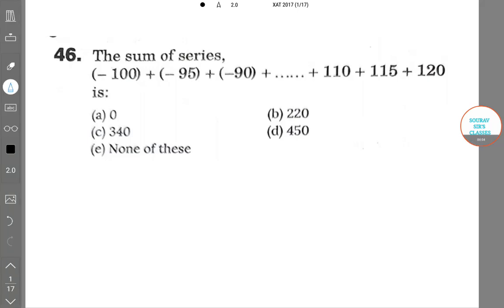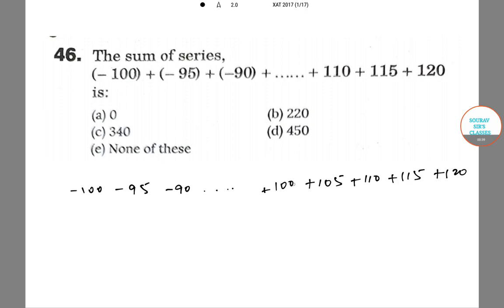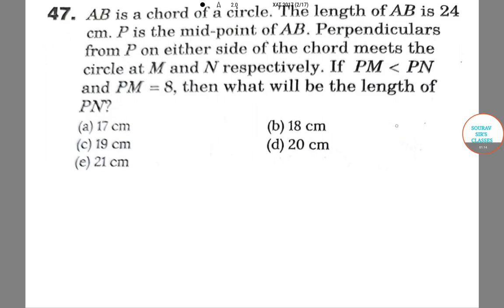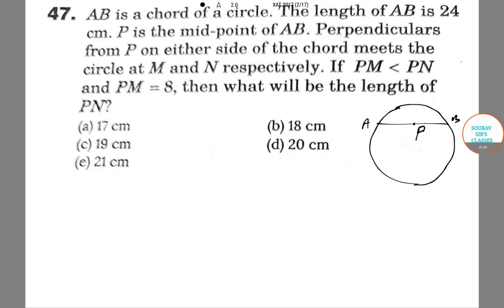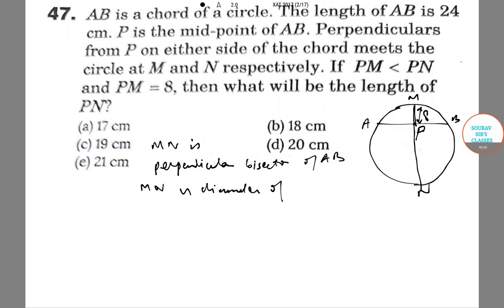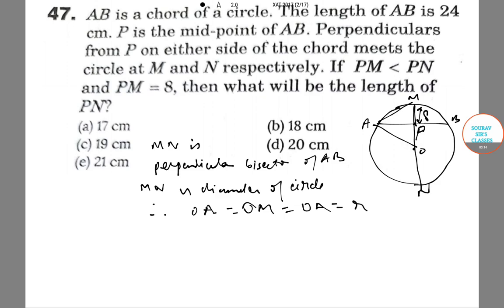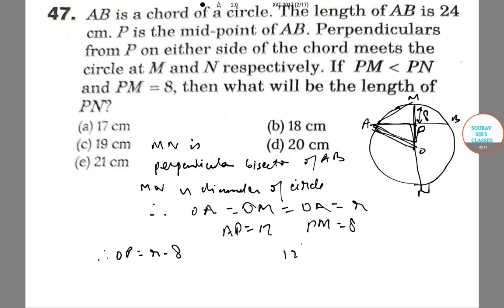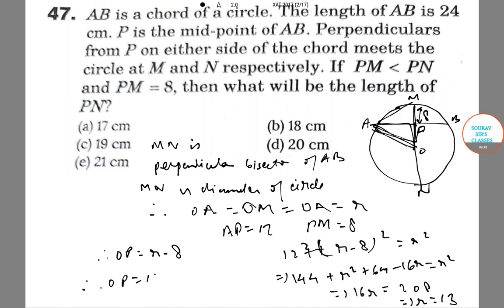XAT 2017 Solutions 1 Short-cut answer sourav sir classes 9836793076 analysis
GK for XAT 2019
General Knowledge (GK) for XAT 2019 will be the 4th section in the exam. GK has become an important section now due to the fact that it is now an integral part of XAT exam 2019. In the changed XAT exam pattern, the 5th section on Essay Writing Test has been removed from XAT 2019 exam. So, alongwith other three sections, XAT GK questions will also play an important role in XAT 2019 online computer based test.

XAT General Knowledge, with a weightage of 25% has become an important section in XAT 2019 test paper. Apart from XAT, a weightage of 15 to 25% in almost all the national level MBA entrance tests including IIFT, SNAP, CMAT is awarded to GK questions.

Following are the key points to note about the GK for XAT 2019 in changed exam pattern:

Questions on General Knowledge in XAT 2019 need to be attempted on computer screen as XAT 2019 is the online computer based test.
There are 25 GK questions in XAT in MCQ format out of total 100 questions
No Negative Marking for XAT GK questions exists
Score in GK Section in XAT is not counted for percentile calculation
GK questions are also the source of discussion during GD, PI, WAT,  sessions for MBA admission in XLRI, SPJIMR, IMT, XIMB and other highly ranked institutes.
GK: 4th section in XAT
XAT General Knowledge questions are based on any topic under the Sun. Key features of GK questions in XAT are:

Total questions: 25
Type of questions: MCQs
LoD: Moderate to difficult
Question topics: Current domestic and international affairs; Business; Economics; social issues, appointments; conventional GK; sports; Constitution of India among others.
Key highlight: Not taken into account for calculation of percentile in XAT exam.
How to Prepare for GK section of XAT 2019
It’s not only conventional pattern of GK but also analytical and current environmental awareness of your surroundings which is needed to crack GK in XAT 2019 exam. Study of any subject is not so vast but easy as the study of General Knowledge. The best part on preparation for this section is that you do not need any special skill set as required for Quant and Verbal. What you need is your inclination and interest in regular reading of books and periodicals and remembering the important events, policy changes, appointments among others.

xat,
xat exam,
xat 2019,
xat 2018,
xat colleges,
xat decision making,
xat application,
xat aptitude,
xat abbreviation,
xat admit card,
xat books,

Stage 1: XAT 2019 Registration and Application: Last date Nov 30
If you wish to be a part of XLRI admission process 2019, the first step is to apply for XAT 2019 and also to XLRI, Jamshedpur. XAT 2019 and XLRI Application form can be completed in six simple steps. The XLRI application process is online and can be completed in a few minutes time. XLRI is the XAT 2019 conducting authority also and has provided the facility to apply for XAT 2019 and for one or multiple management programmes of XLRI with a common application form.

Application fee for XAT Admission Process 2019
XAT 2019 Registration fees and XAT Application form fees are clubbed into one. The XAT Registration fee includes the XAT Application form fees and the XAT 2019 Exam Fee also. The XLRI PGDM programme application fee is not included in XAT Registration fee and the candidates have to apply for admission to XLRI programme by paying additional fee while completing the XAT 2019 application form. The XAT 2019 Registration and application Fee structure is as under:

XAT 2019 Fee Component
XAT Fee Amount
XAT Registration Fees (Without Late Fee) till Nov 30
Rs.1700/-
XAT Registration Fee (With Late Fee) after Nov 30
Rs.2000/-
Additional XLRI Application Form Fee (Without late fee)
Rs.  300/- For Each XLRI PGDM Programme
Additional XLRI Application Form Fee (With late fee)
Rs.500/- For each XLRI PGDM Programme)